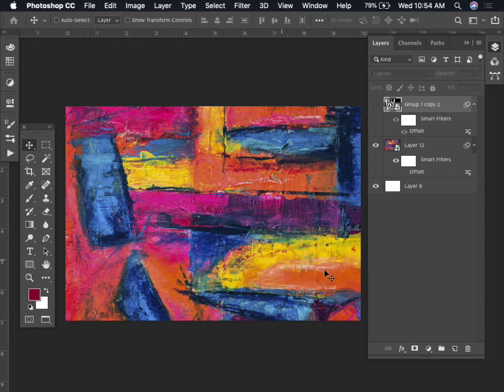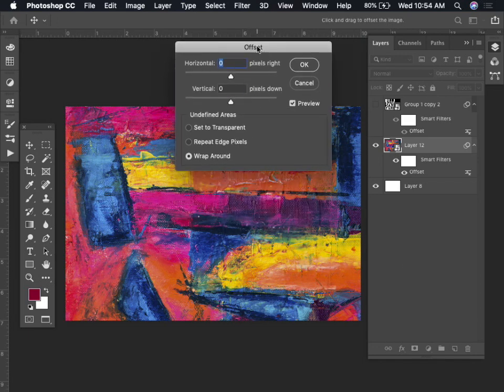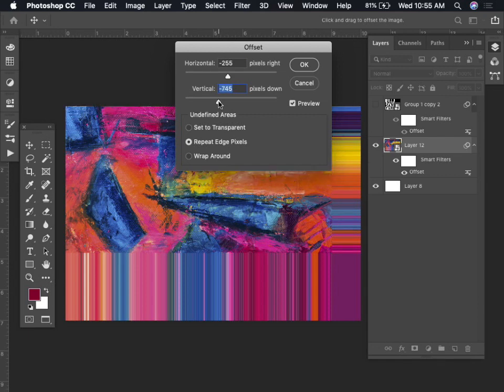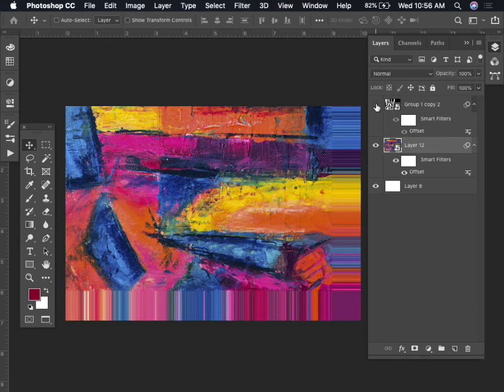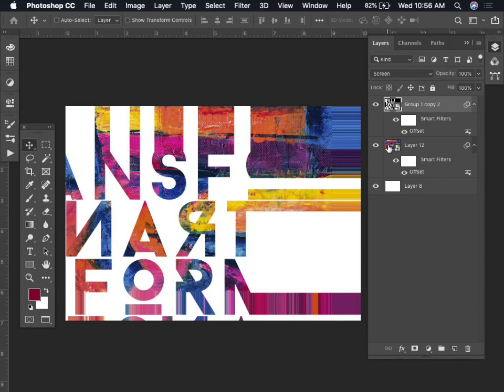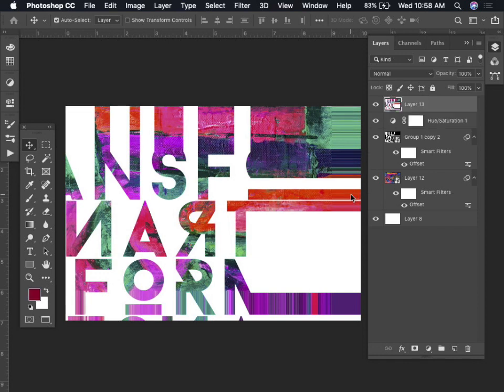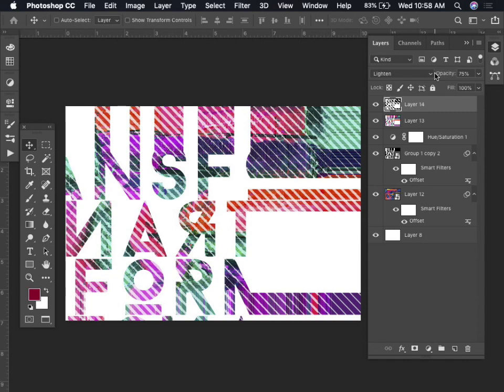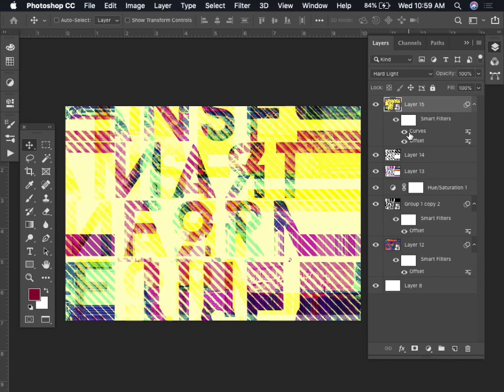Glitch Effect using Offset Filter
In this video, we look at the offset filter and how that works to create glitch effects.